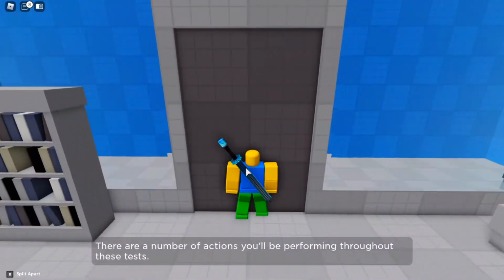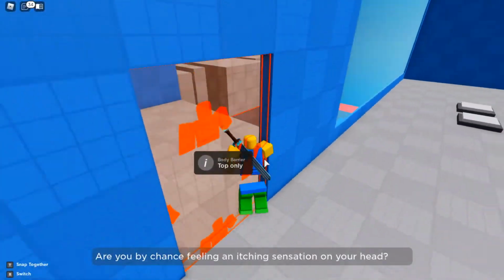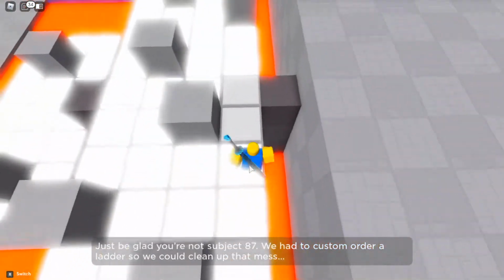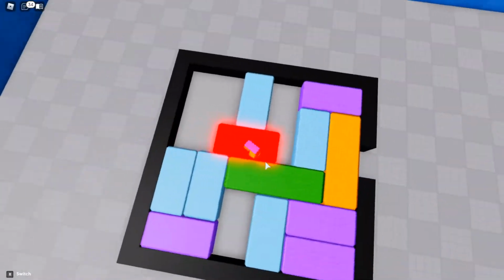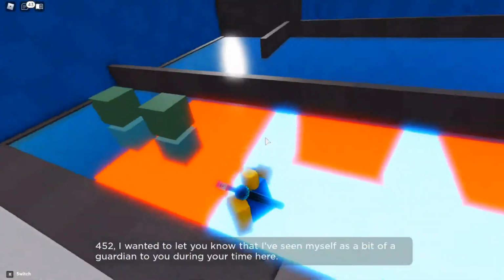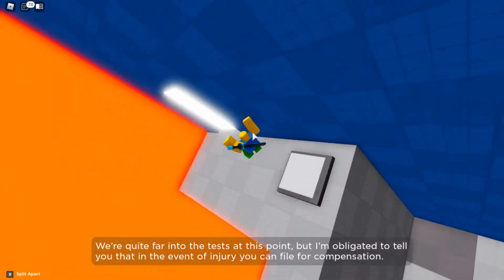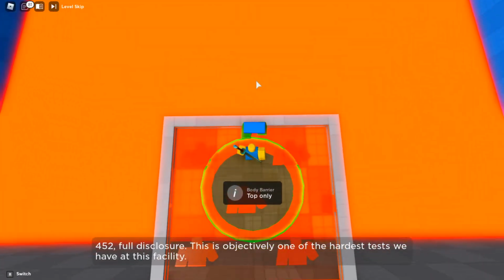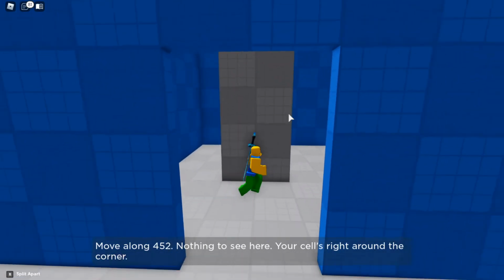Roblox: Split (A Long Stay) speedrun in 32:14.6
Generally slow run, first attempt at running the whole game and haven't played in a few days, might try again later, I can see this going to around 20 to 25 minutes with more practice and less silly mistakes.